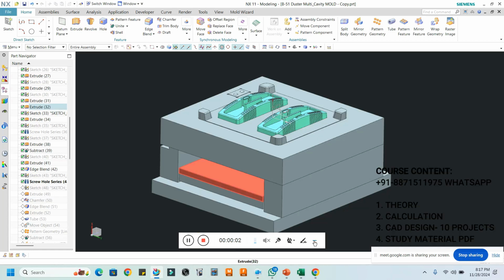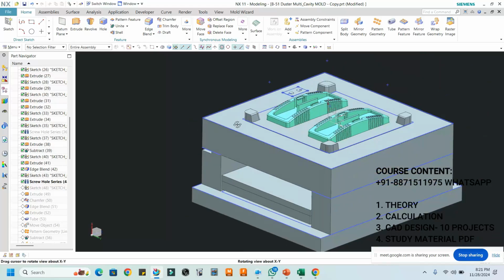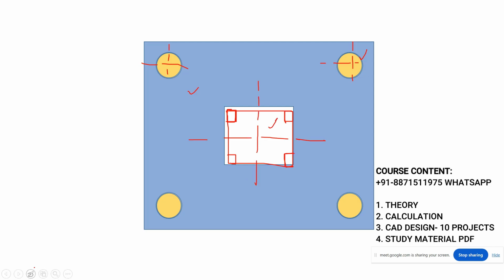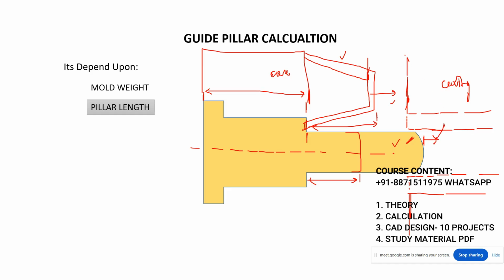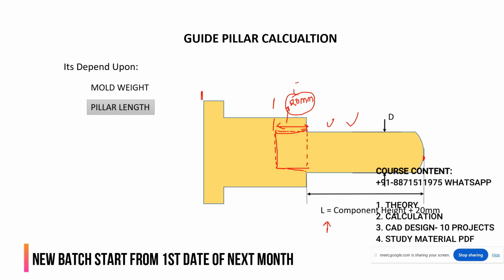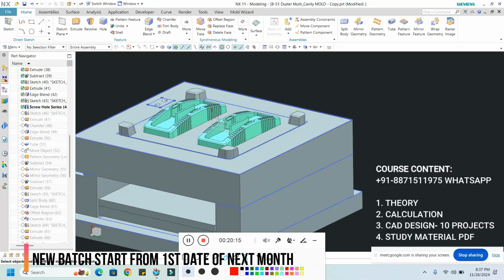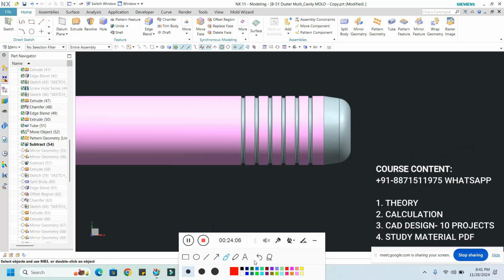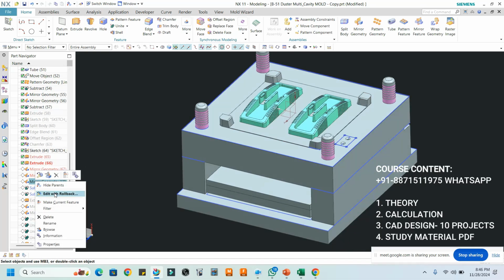L-12 Guide Pillar Calculation for Two-Plate Mold | Step-by-Step Guide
🎯 **Want to Master Mold Design?** This is your chance! Seats are filling fast—don’t miss out!